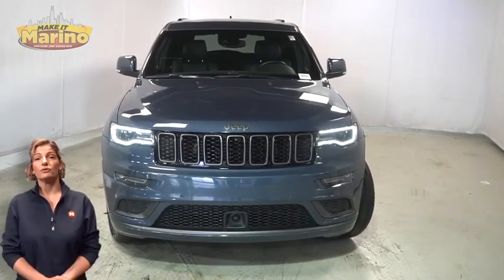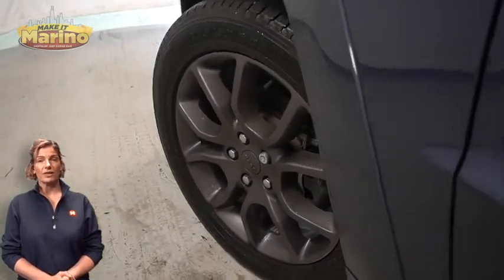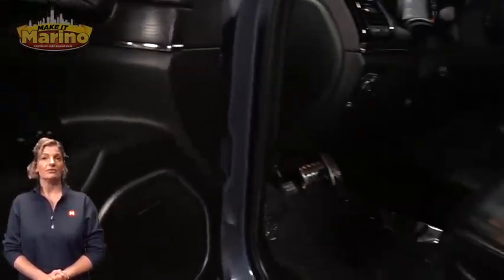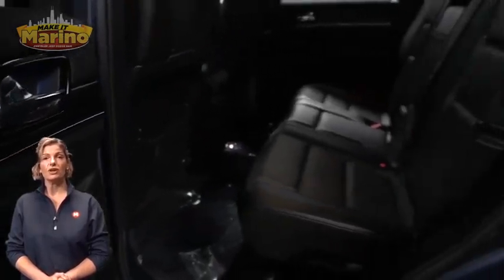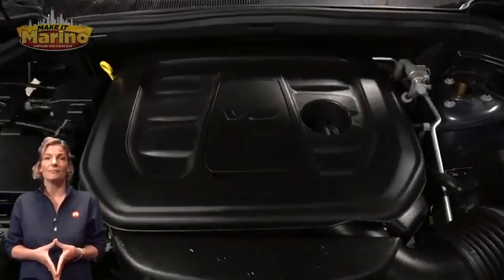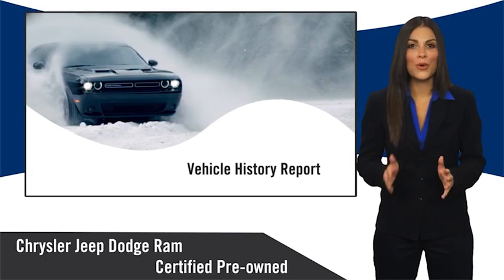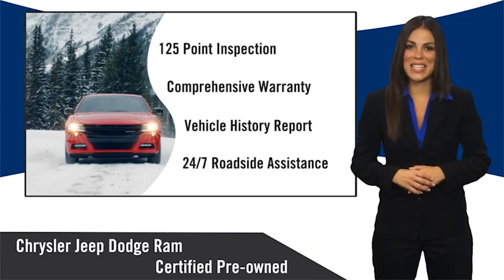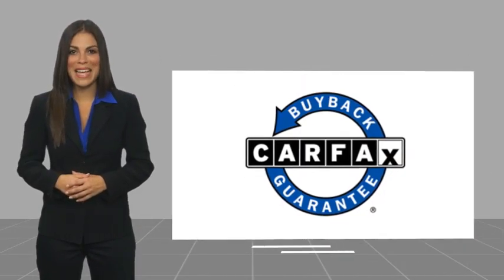2021 Jeep Grand Cherokee D6652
2021 Jeep Grand Cherokee High Altitude

5133 W Irving Park Rd

JEEP CERTIFIED!! 7 YEAR - 100,000 MILE WARRANTY!! GRAND CHEROKEE HIGH ALTITUDE!!  3.6 LITER V6 ENGINE!!  STILL UNDER FACTORY POWERTRAIN WARRANTY!!  ONE OWNER!!  ACCIDENT FREE CARFAX REPORT!!  ADAPTIVE CRUISE CONTROL!!  TOW PACKAGE!!  20 INCH ALUMINUM WHEELS!!  VENTILATED FRONT SEATS!!  HEATED FRONT SEATS!!  HEATED STEERING WHEEL!!  APPLE CARPLAY!!  GOOGLE ANDROID AUTO!!  8.4 INCH TOUCH SCREEN DISPLAY!!  NAVIGATION!! REAR BACKUP CAMERA!!  REMOTE START SYSTEM!!  BLIND SPOT MONITORING!!  ELECTRONIC STABILITY CONTROL!!  POWER LOCKS!!  POWER WINDOWS!!brbrFCA US LLC Certified Pre-Owned Details:brbr  * 125 Point Inspectionbr  * Transferable Warrantybr  * Vehicle Historybr  * Powertrain Limited Warranty: 84 Month/100,000 Mile (whichever comes first) from original in-service datebr  * Roadside Assistancebr  * Limited Warranty: 3 Month/3,000 Mile (whichever comes first) after new car warranty expires or from certified purchase datebr  * Warranty Deductible: $100br  * Includes First Day Rental, Car Rental Allowance, and Trip Interruption Benefits. SiriusXM 3 month trial subscription